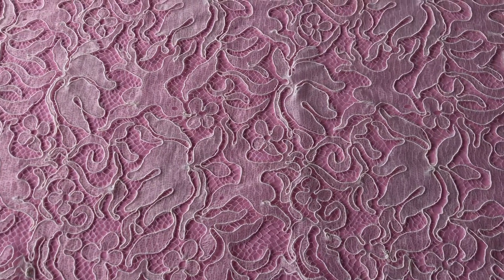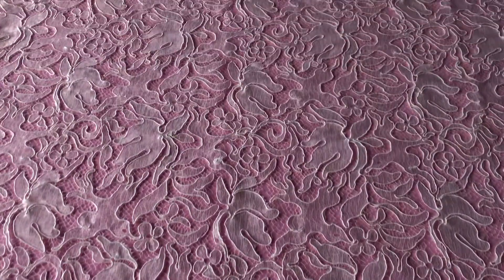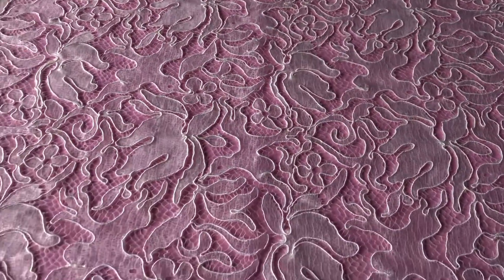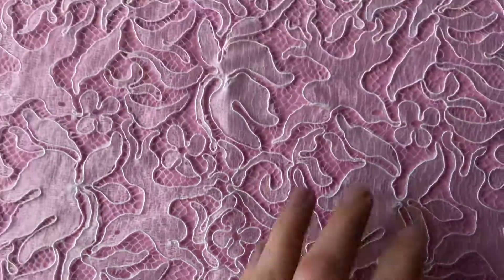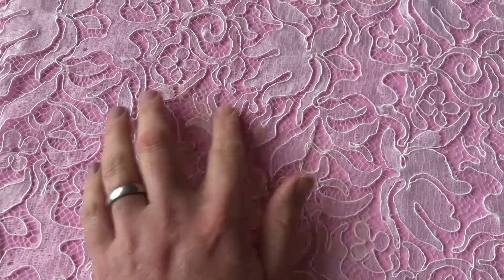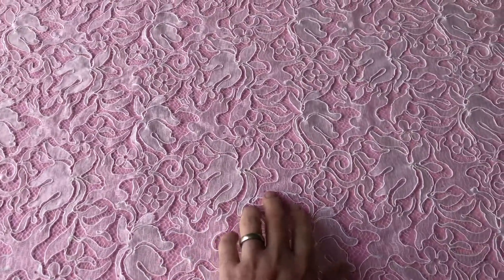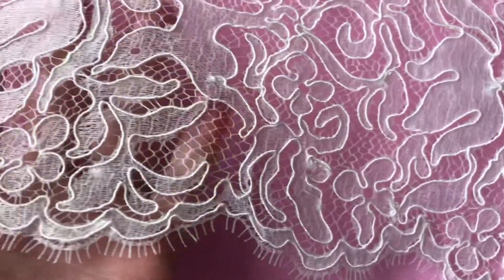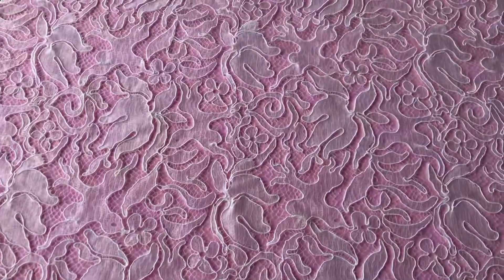Ivory Corded Chantilly Bridal Lace – Fenella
A delightful French lace that is scalloped and fringed on both sides and which measures 99 cm (39") wide.
The pattern is a feminine floral design which features a turtle dove. An enchanting design, this is available from stock and without minimum quantity.
Full pieces measure 4.5 metres, so orders in excess of this quantity will be supplied in multiple pieces.